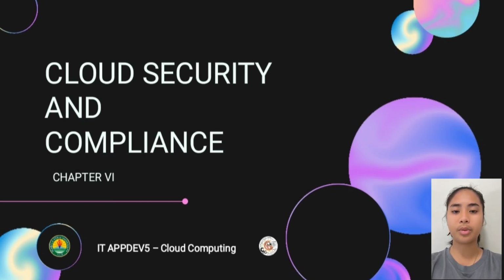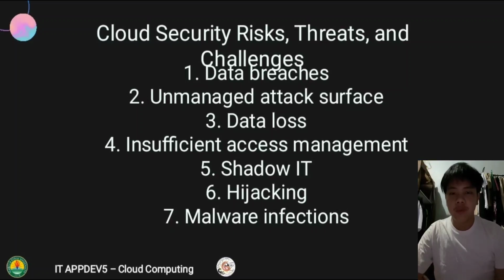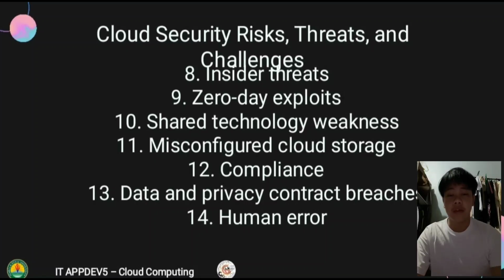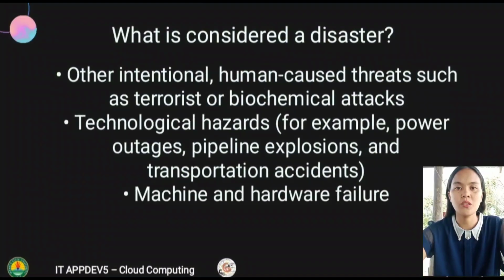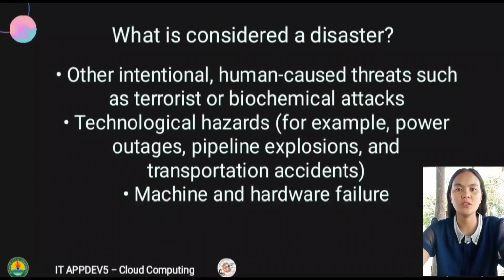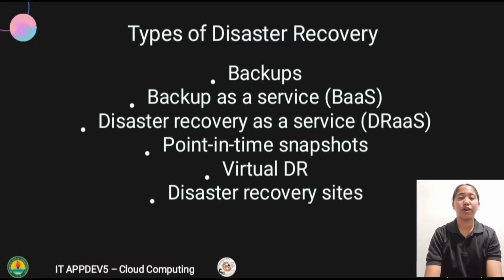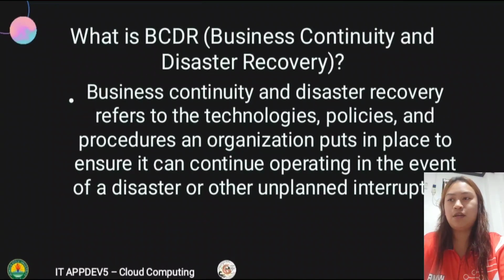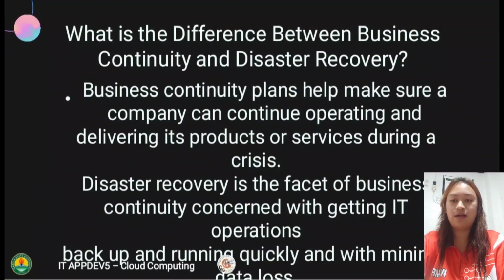GROUP 6 - Chapter VI CLOUD SECURITY AND COMPLIANCE